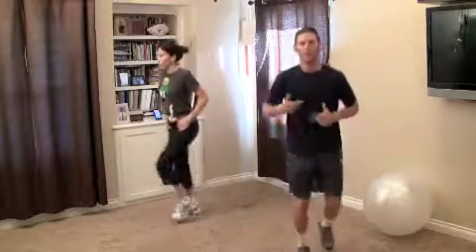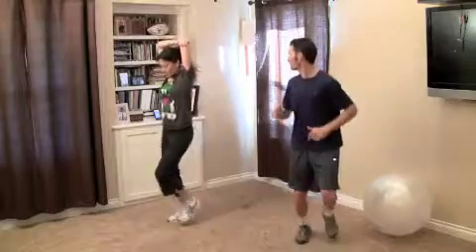Do It With Your Spouse...Fat-Burning Cardio: High-Intensity Interval Training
Here's a rewarding 60-30 Fat Burning Interval Circuit that Tony and Alisa did together. These are all bodyweight exercises, so you can do it anyplace/anytime. Do this HIIT (High Intensity Interval Training) with your spouse and share in the enjoyment of losing weight, getting fit, and feeling great!

You'll do each exercise for 60 seconds, and then rest for 30 seconds before going to the next movement. Start with a 2 minute warm-up, then do the 9 exercises, and finish up with a 1 minute cool-down for a grand total 16 minutes and 30 seconds of fat burning good times.

(Note that the "work" portions were edited down to make this video less than 10 minutes in total length.)

Tony's movements are:

Stability Ball Sit Ups
Push Ups
Frog Jumps
Jab Punches
Suicide Planks
Mountain Climbers
Hand Over Head Squat
180 Degree Jumps

Alisa's movements are:

Jumping Jacks
Jab Punches
Forward Kicks
Upper Cut Punches
Squats
Hook Punches
Lunges
Jab Punches
Squats

How do you and your spouse feel after that HIIT workout?